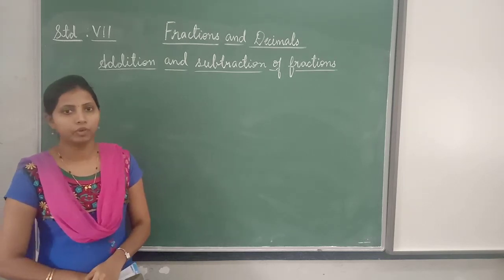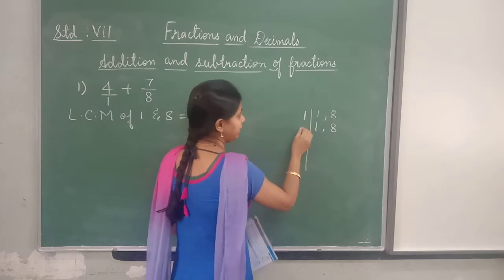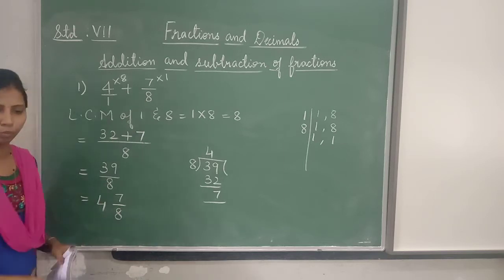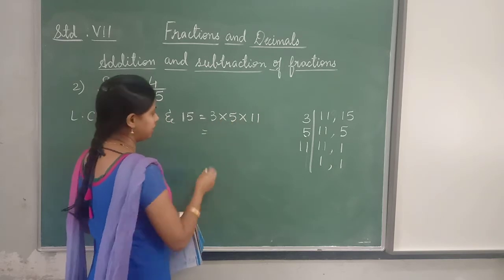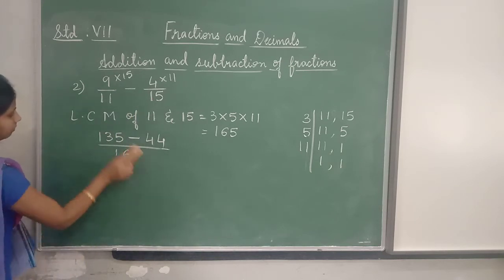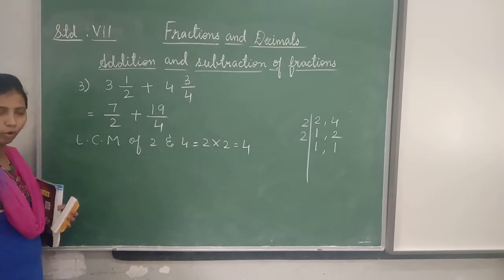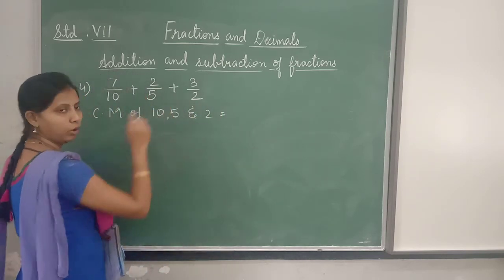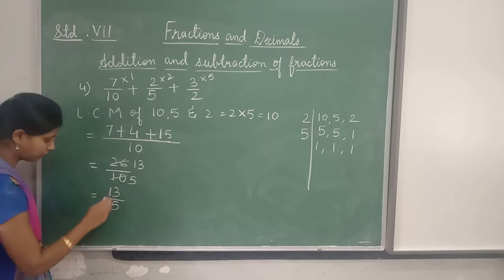Std:7 Fractions and Decimals (addition and subtraction of fractions)